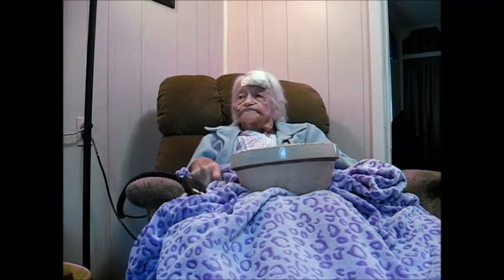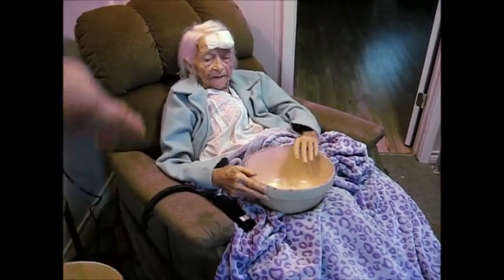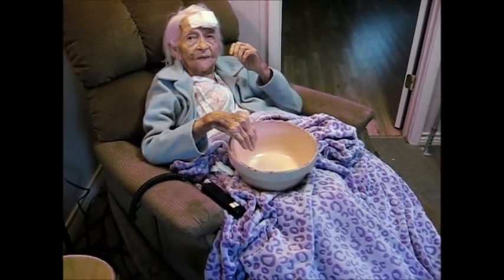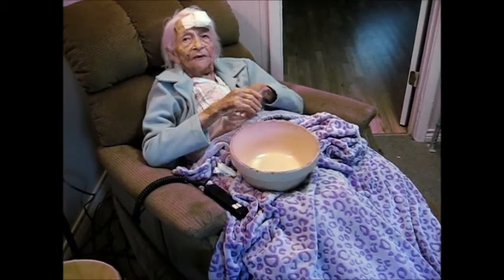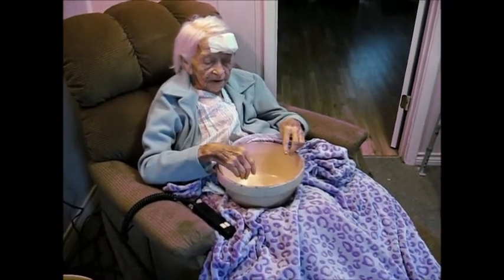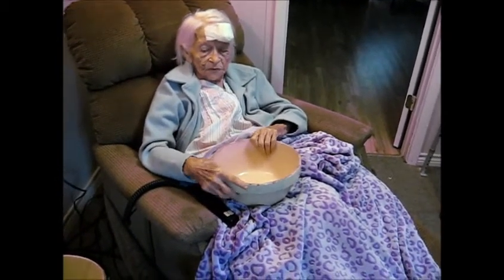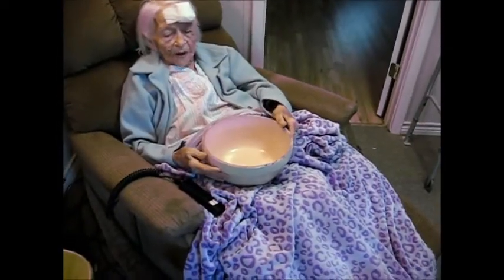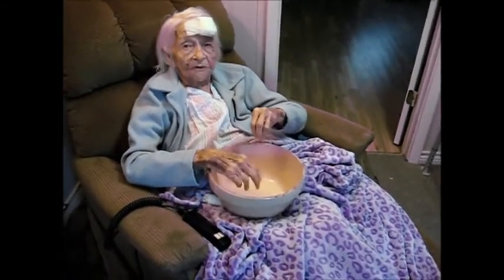An antique Jefferson / Marshall, Texas pottery bowl, and bugs in the food.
Just a private family video, but if anyone knows the original maker of this stoneware mixing bowl, would you please comment in the video? Thanks